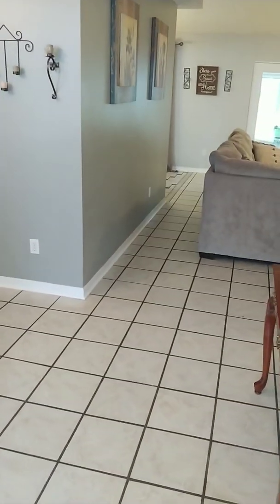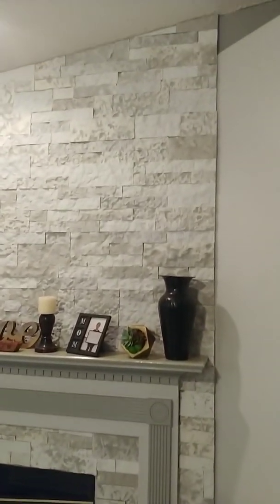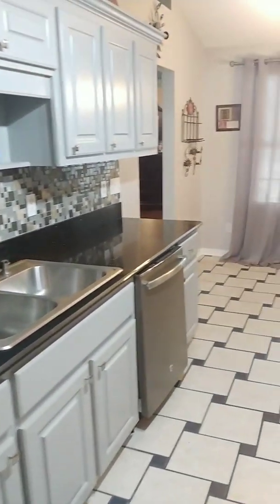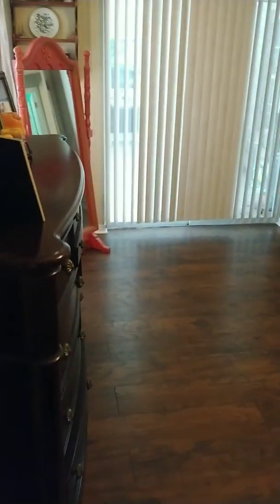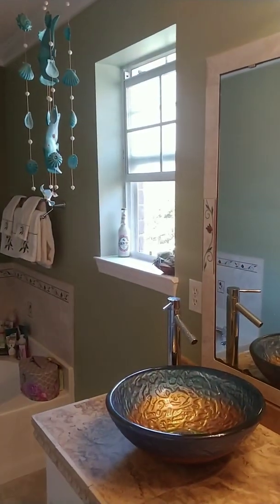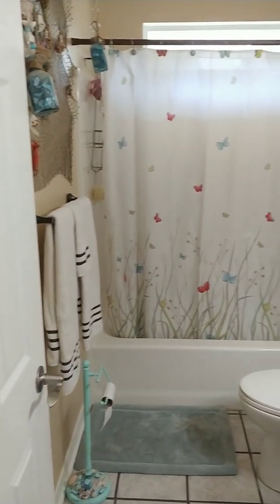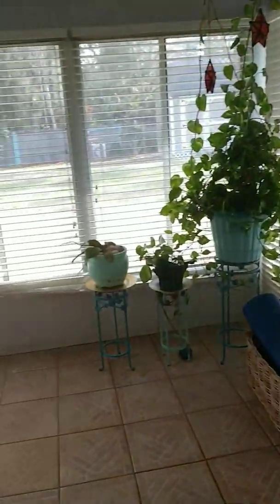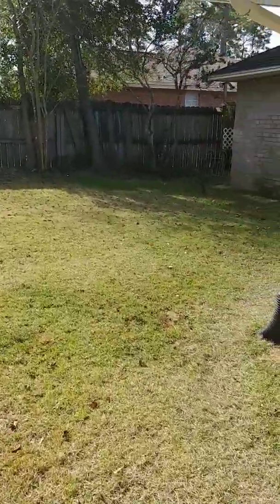Navarre Homes for Sale | 2706 Riverside Landing Dr, Navarre, FL 32566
If Navarre living is your jam, then come on out to Riverside Landing and check out this 4/2.  When you arrive you will notice the charming landscaping that accompanies you up to the front door.  Once inside you are greeted by a bright formal dining room immediately to your left, and straight ahead you will find the large, open living room.  Vaulted ceilings and a white and grey stone fireplace really bring this space to life, not to mention the french doors that open to the Florida room, letting in even more natural light.  Around to the left is the kitchen and breakfast nook. Quartz countertops shimmer with every step you take, and go nicely along with the mosaic backsplash and stainless steel appliances. On this side of the home you will also find an ample master suite. Space enough for your king size bed with plenty more room to move around comfortably.  The master bath boasts a double vanity with beautiful and unique bowl sinks, a garden tub,separate shower and walk in closet with built in storage.  Across the home we find three additional bedrooms, each with a rich, wood-laminate flooring (that you will also find in the master), and another full bathroom. The Florida room we spoke of before, just off of the living room, is host to wall to wall windows that give you a full view of the backyard.  The backyard itself is just as spacious as the rooms inside. Plenty of lawn for your kids or pets to frolic!  The grass is zoysia, and easily upkept with the sprinkler system (new, as of 2017).  The yard building was built in 2014 and includes a double sided loft and a 40 year transferable warranty on the steel roof.